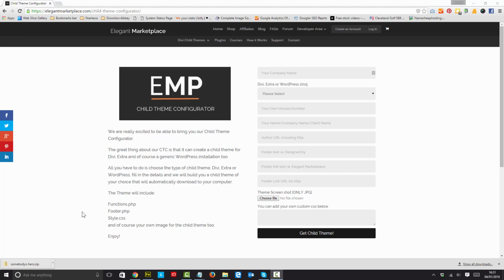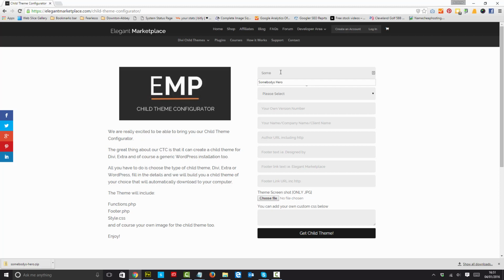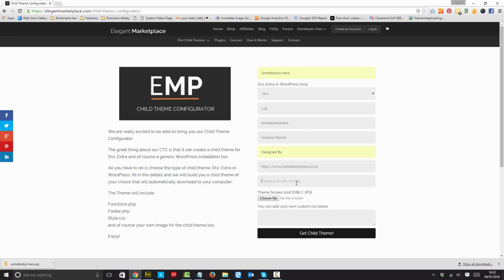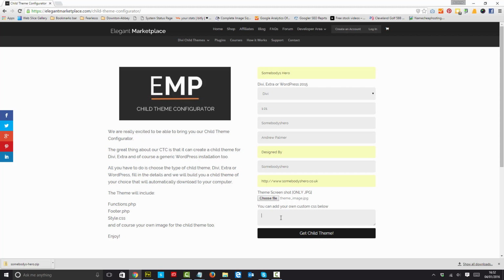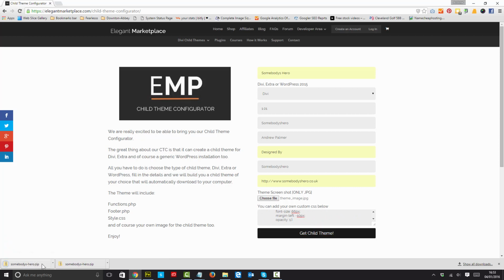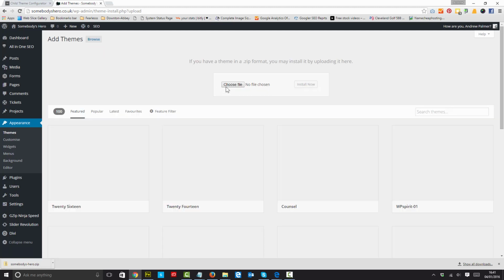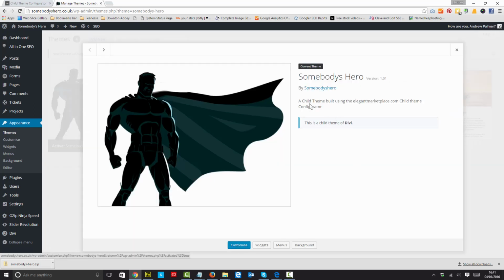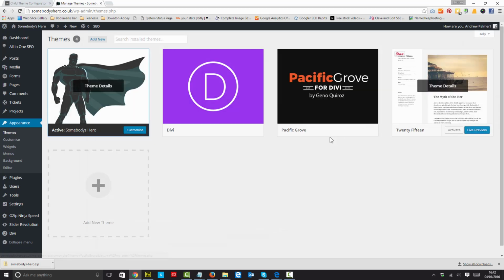Child Theme Maker